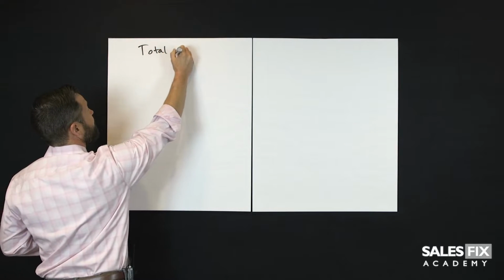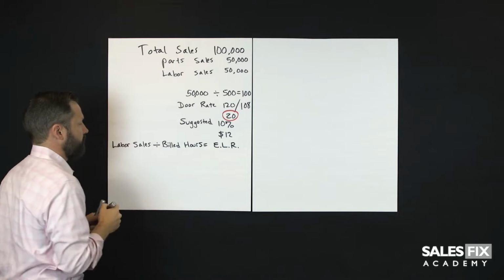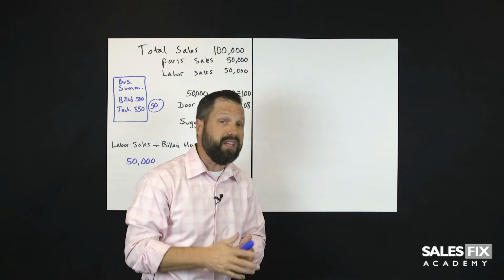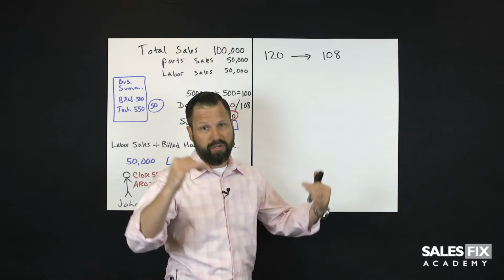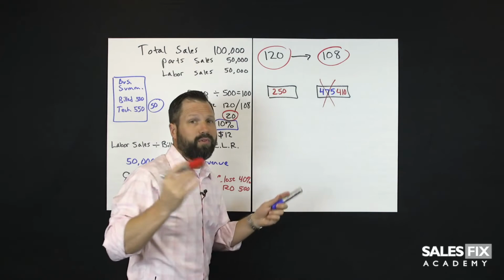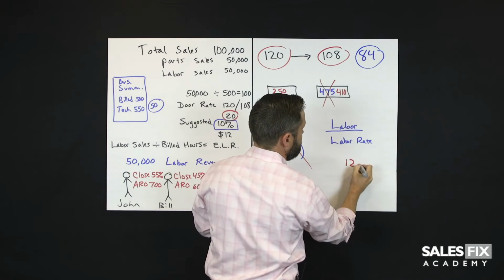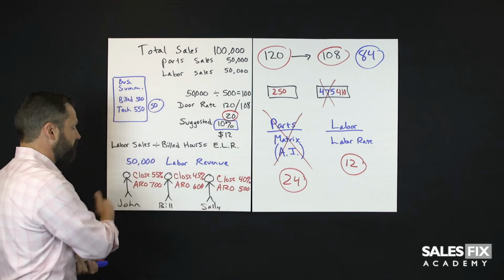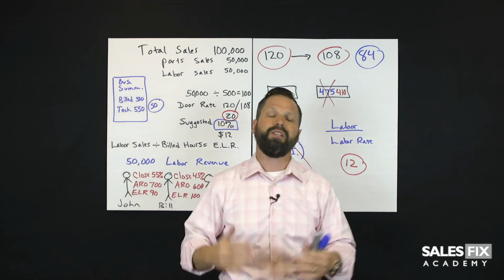05 6 Effective Labor Rate SalesFix